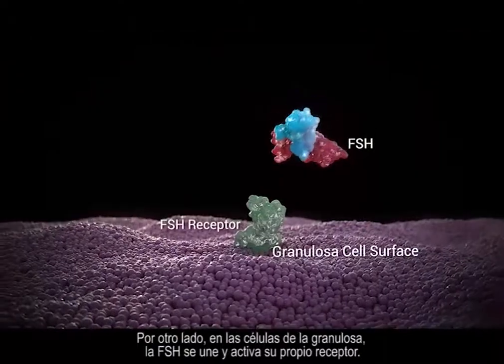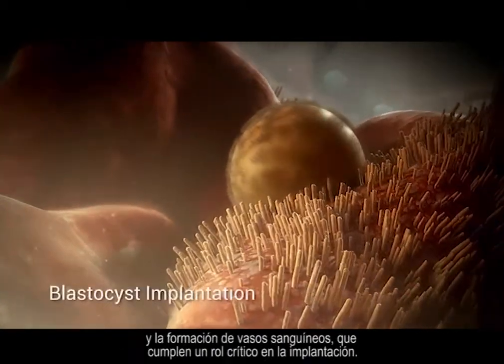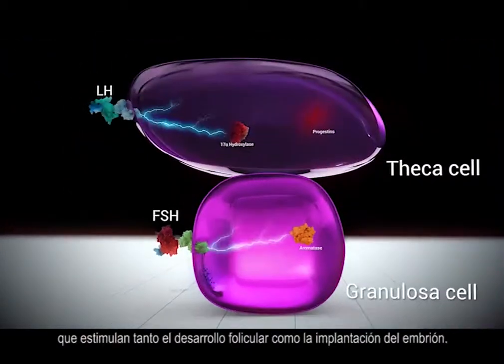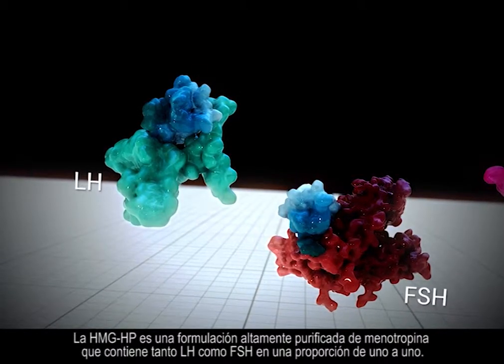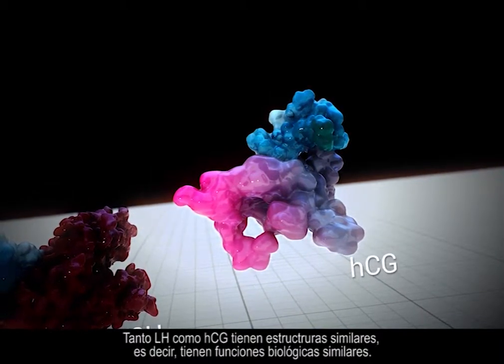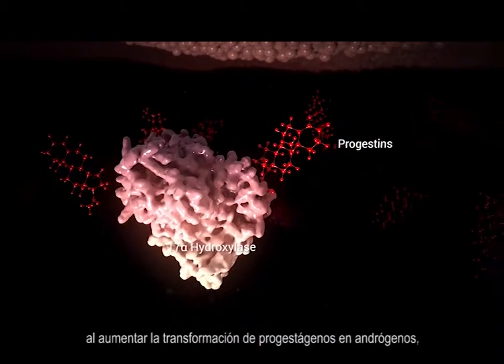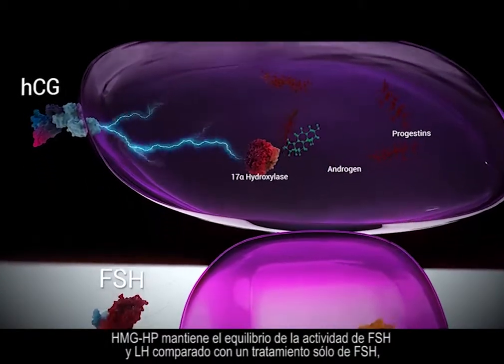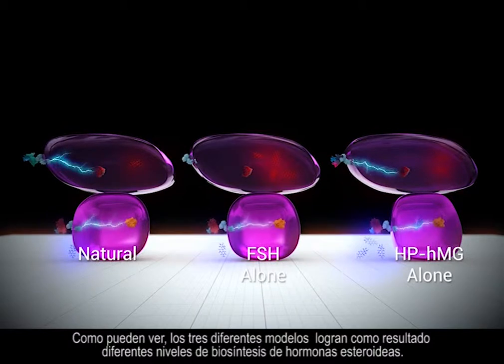Mecanismo de Acción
Mecanismo de Acción dos celulas, dos gonadotrofinas